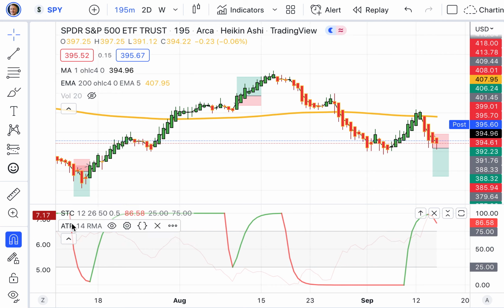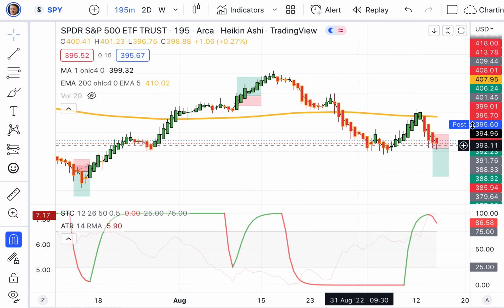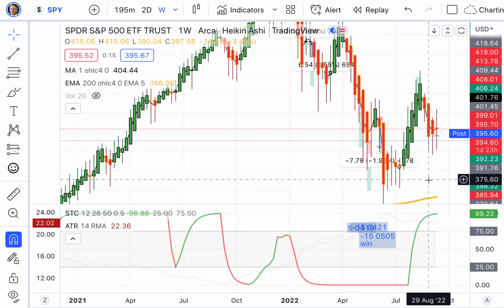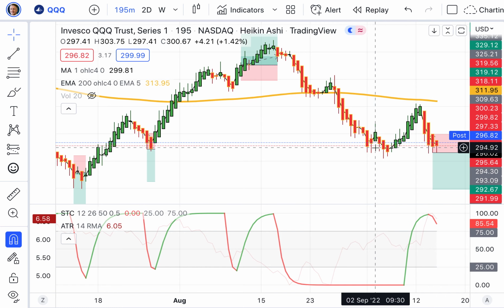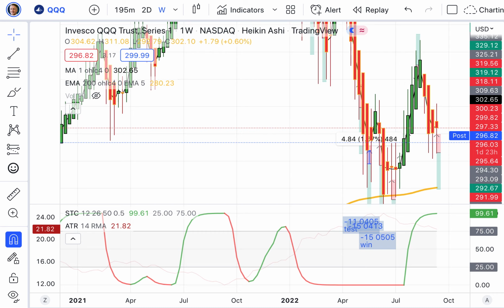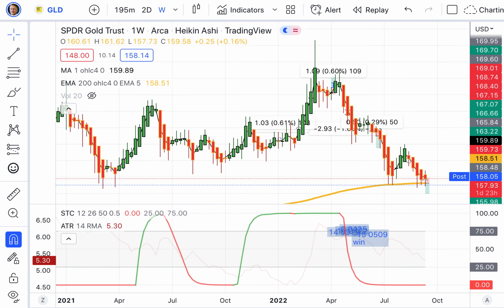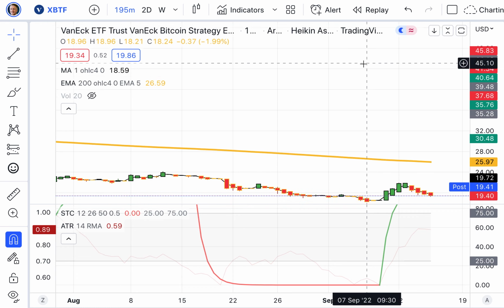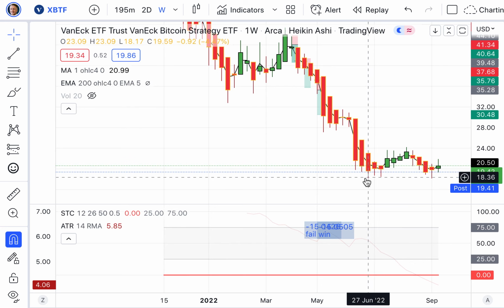Today’s Stock, Bond, Gold & Bitcoin Trends, Thursday, September 15, 2022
No man’s knowledge can go beyond his experience. – John Locke